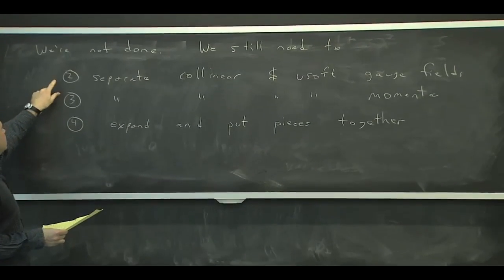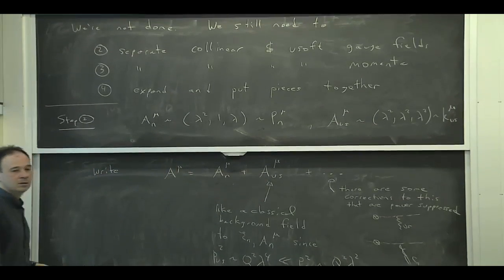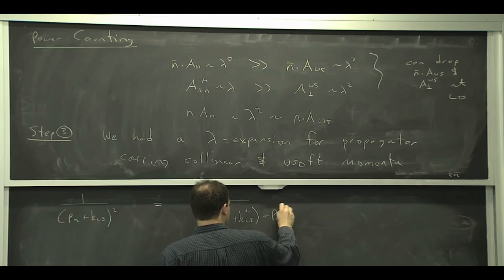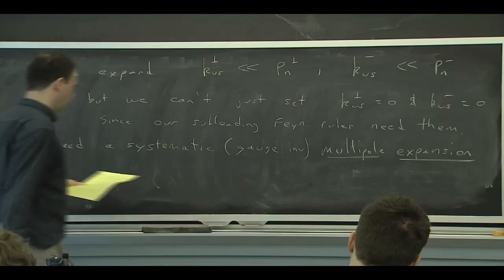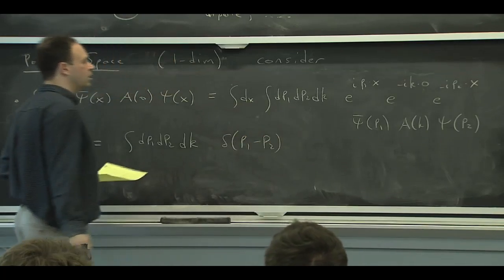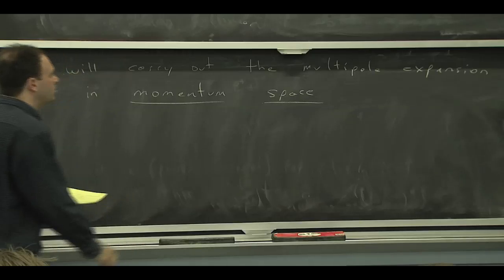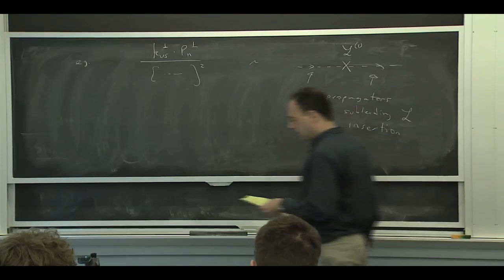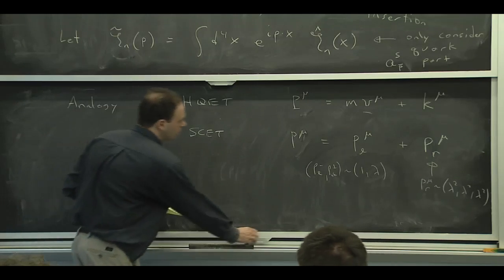8.EFTx, Module 62 Lecture 16, Expand Fields and Momenta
8.EFTx, Module 62 Lecture 16, Expand Fields and Momenta